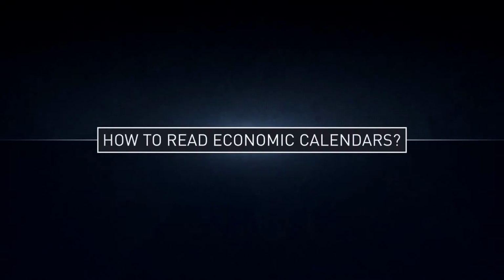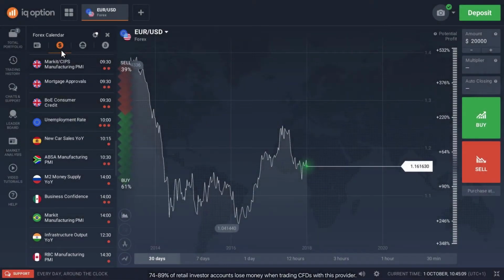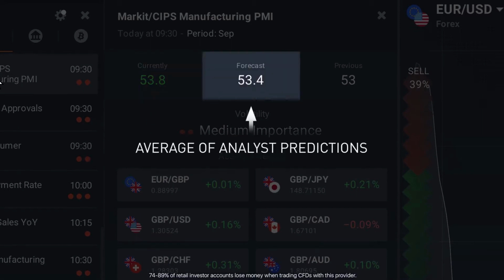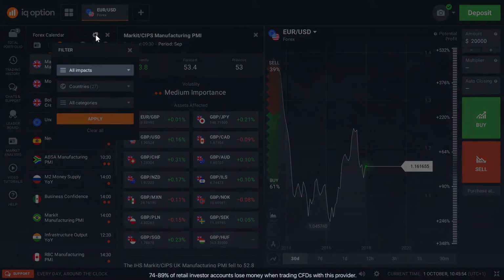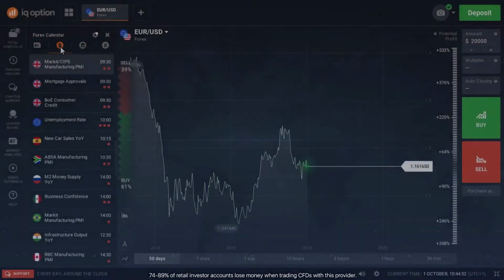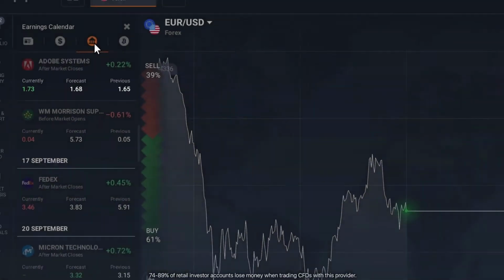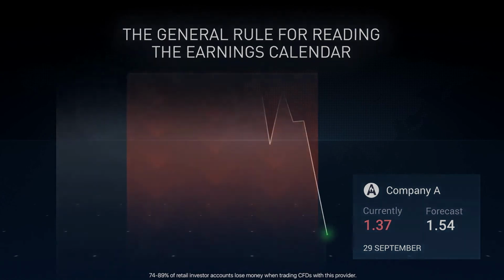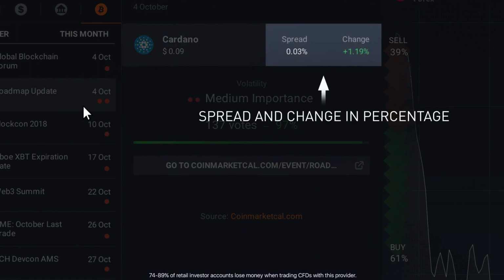How To Read Different/Different Economic Calendars.#(Economic)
Binary option strategy
Best binary trading app
Olymp trade me paise kaise jama kare
Olymp trade strategy
How to make future signal in binary option
Iq option signals
Economic calendar in hindi
What is Economic calendar
Economic events news
Economic calendar strategy
News base trading
Trading on economic event
Best binary options trading strategy
Iq option trading strategy
Olymp trade winning strategy
Pocke option winning strategy
Big amount trade
Free live trading signals
Free binary options signal
Free binary signal
Live trading signals
Binomo live trading
Binary free signal app
Binary trading signal website
Top 3 binimo strategy
Best top 3 binomo strategies
Favourite binomo strategy
Best binomo winning strategy
Best binomo indicators
How to win everytime in binomo
Binomo real account trading
Best trading indicator
Binomo trading in hindi
Binomo winning strategy
Binomo best mobile strategy
Binomo 100% winning strategy
Binary options strategy
Binary options best indicator
Dropout engineer binomo
Binomo trading hindi
How to win every trade in binomo
Bollinger band indicator
Best binomo indicator
How To earn money
Best south Indian movies
best songs
Today breaking news
Aaj tak Live
Rbharat news

"Trading involves RISK.  Before Starting To Trade On The Platform, The Client Needs To Analyse Their Financial Capabilities And Familiarise Themselves With The Terms Of The Agreement On The  Provision Of Services On The Site."